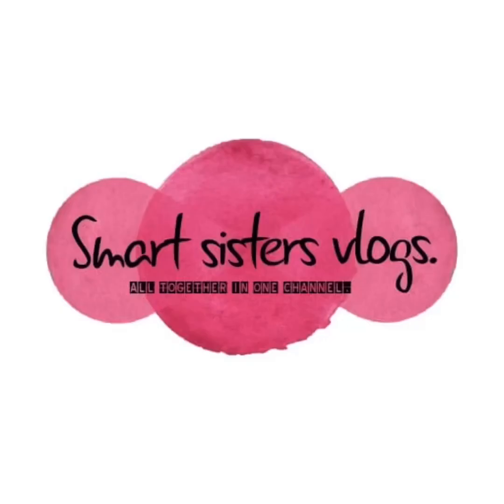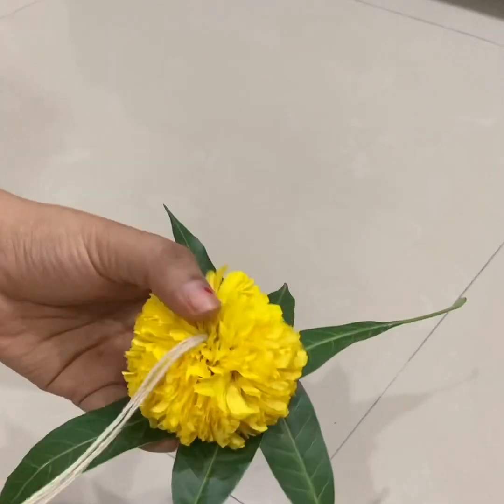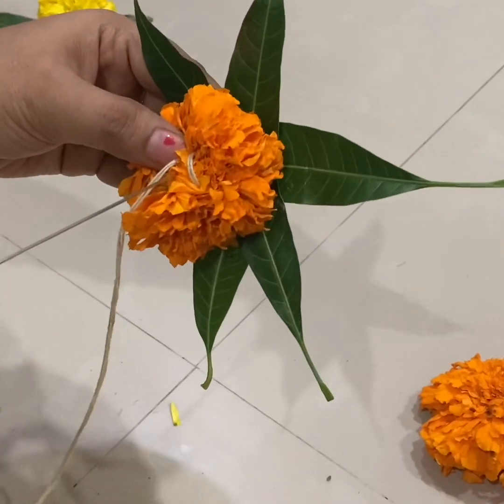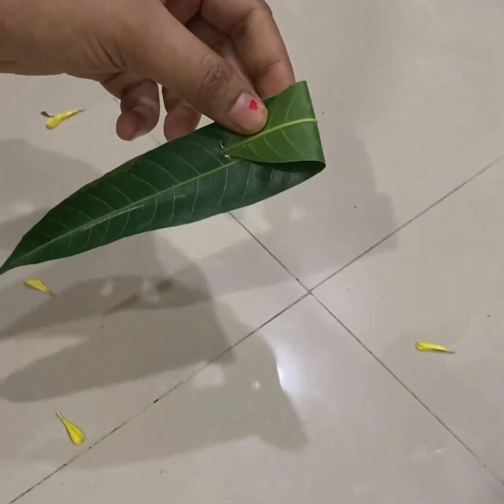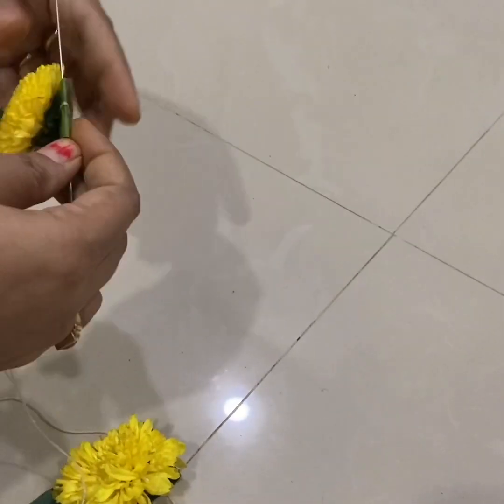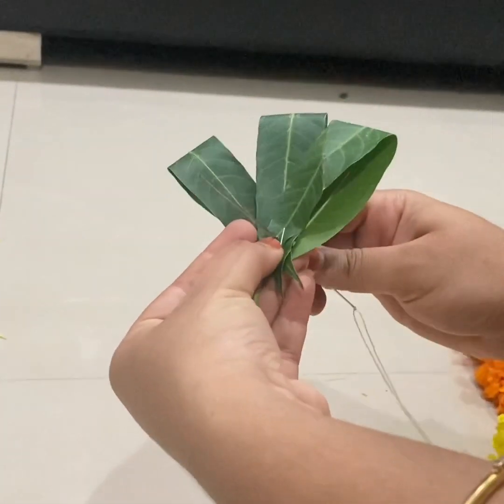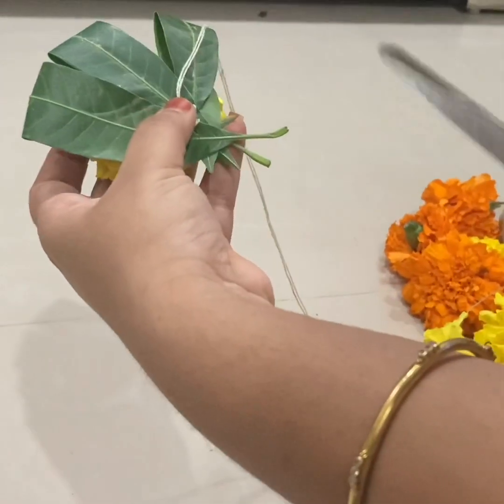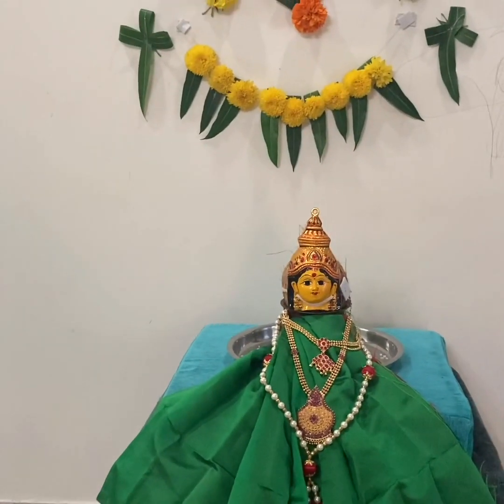Mango leaves decoration ideas!! ఈ శ్రావణ మాసం లో మామిడి ఆకులు తో అందం గా అలంకరించుకోండి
Mango leaves decoration ideas for sravana masam pooja